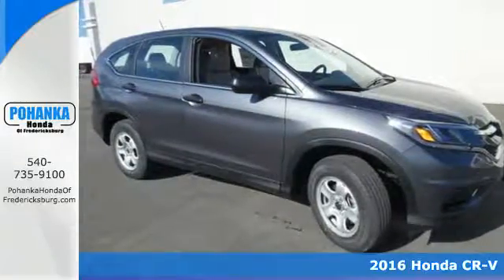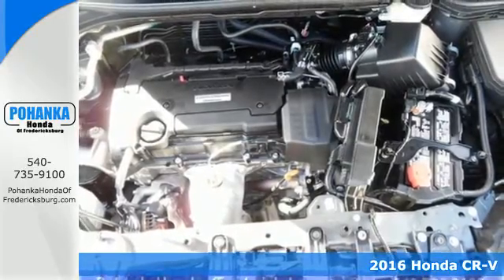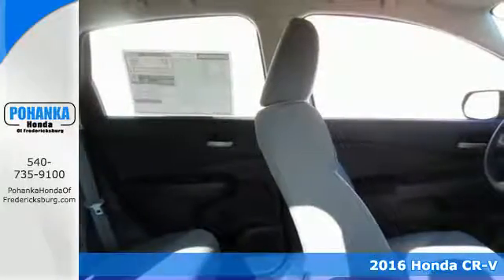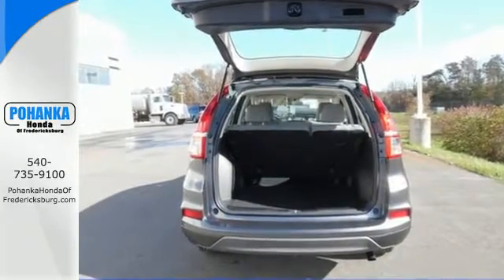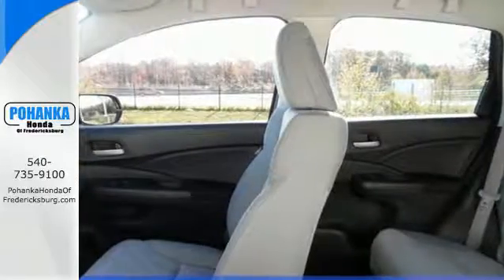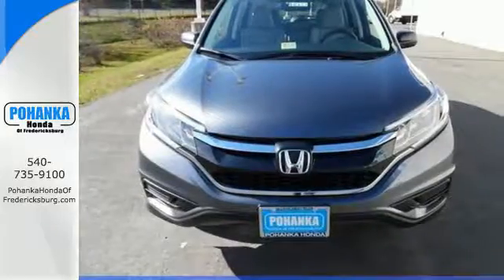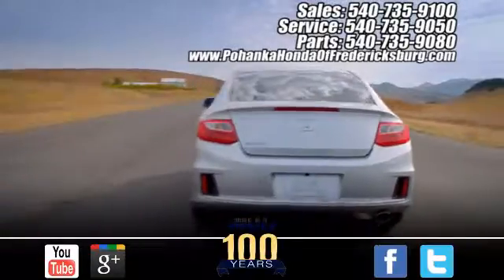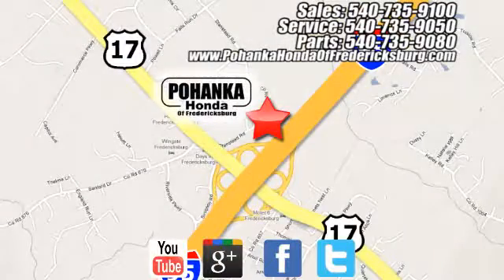New 2016 Honda CR-V Fredericksburg VA Richmond, VA FGH713027 - SOLD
Year: 2016
Make: Honda
Model: CR-V
Trim: LX
Engine: 2.4L I4 DOHC 16V i-VTEC
Transmission: CVT
Color: Gray
Interior: Gray
Stock #: FGH713027
VIN: 2HKRM4H32GH713027
AWD. This big lug tows effortlessly. Comes to a complete standstill on command. Tired of the same boring drive? Well change up things with this beautiful 2016 Honda CR-V. The quality of this outstanding CR-V is sure to make it a favorite among our educated buyers. All prices exclude taxes, title, license, and dealer processing fee of $599.00. Published price subject to change without notice to correct errors or omissions or in the event of inventory fluctuations. All features not on all vehicles. Vehicles shown are for illustration purposes only. MPG is based on 2017 EPA mileage ratings. Use for comparison purposes only. Your mileage will vary depending on driving conditions, how you drive and maintain your vehicle, battery-pack (hybrid only) and other factors.

Address:
60 South Gateway Drive